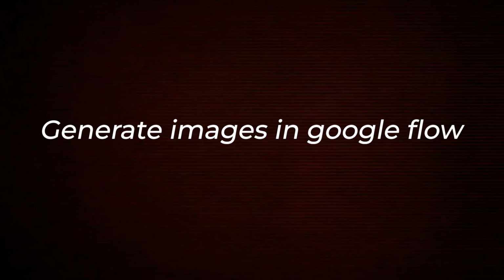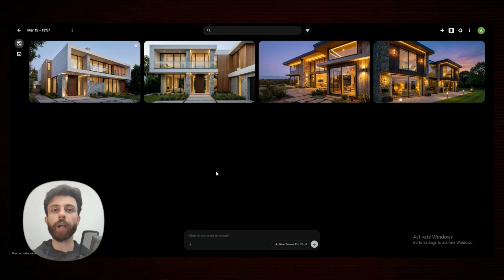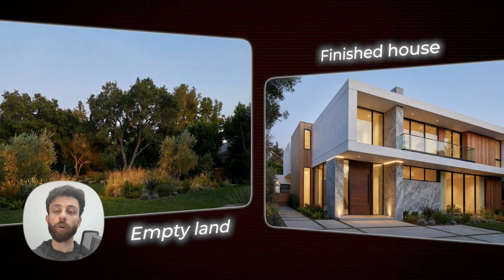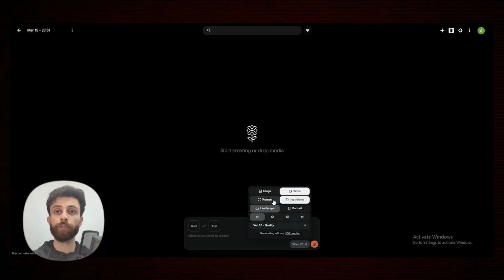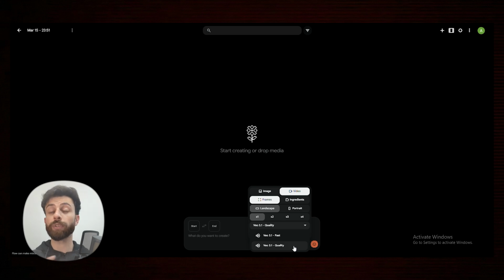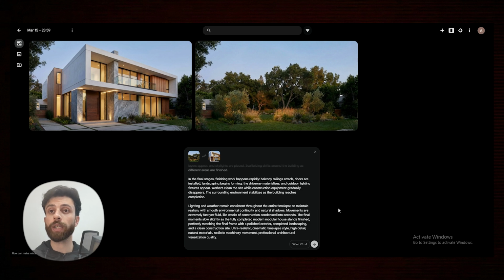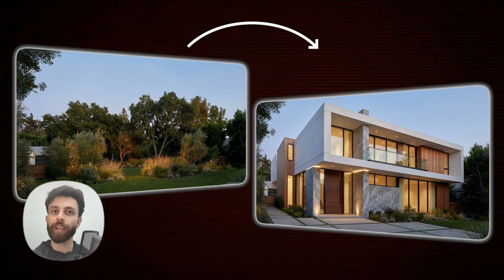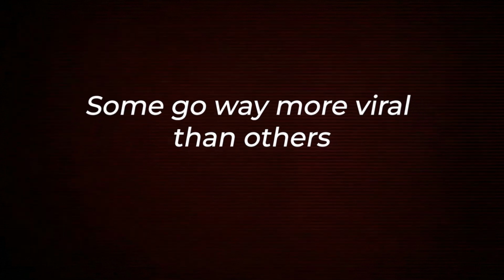This AI Builds a House From Scratch in 60 Seconds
This AI builds construction time lapse a house from scratch — from empty land to a fully finished home — using completely FREE tools. Step by step tutorial using ChatGPT + Google Flow + Veo 3.1.